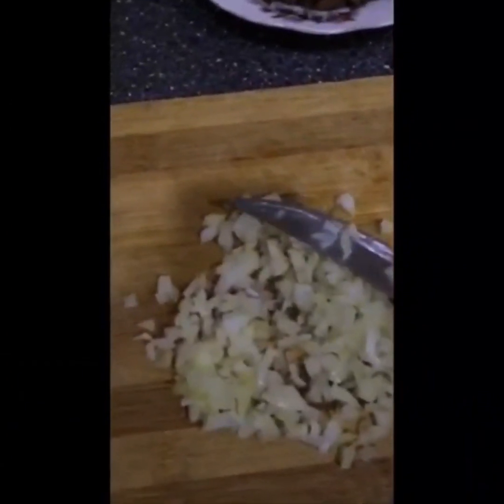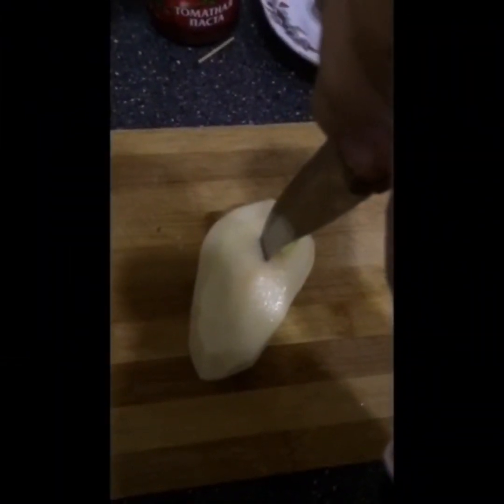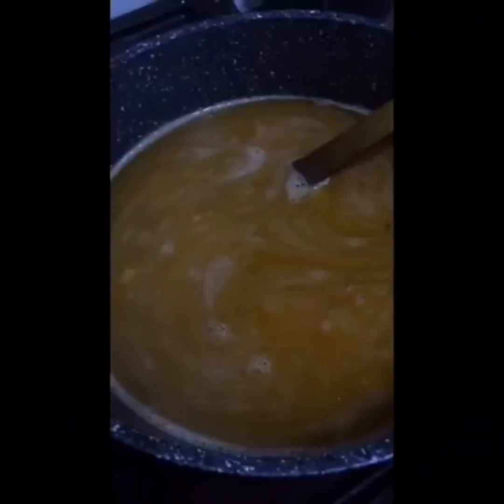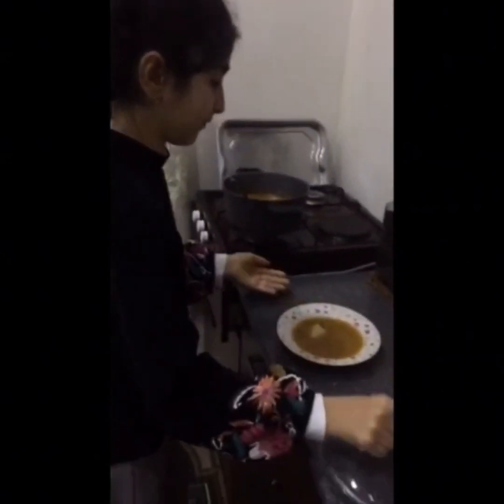Bean soup/Esma Aghayevaq12/Azerbaijan🇦🇿